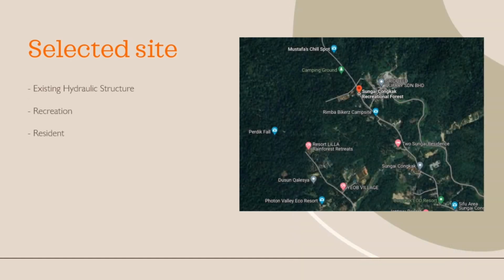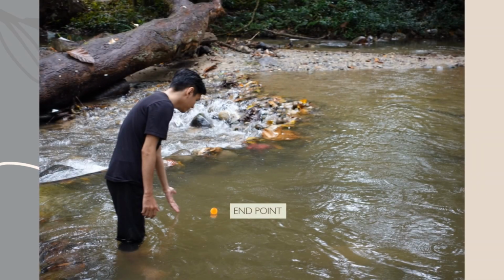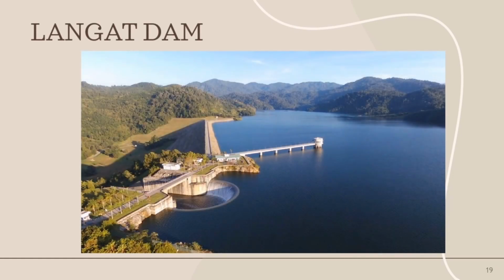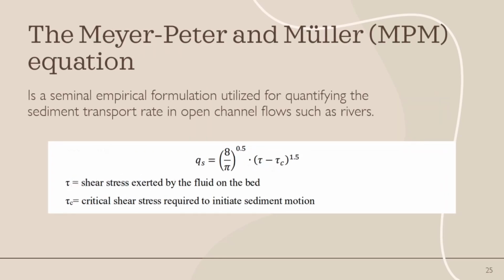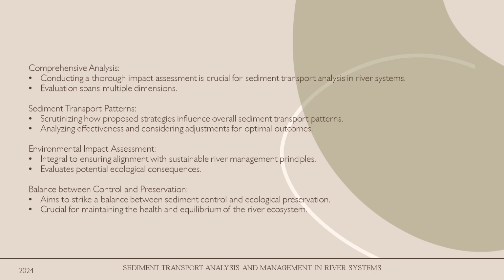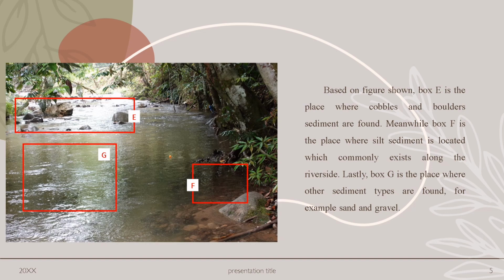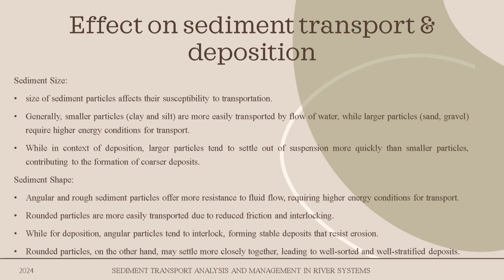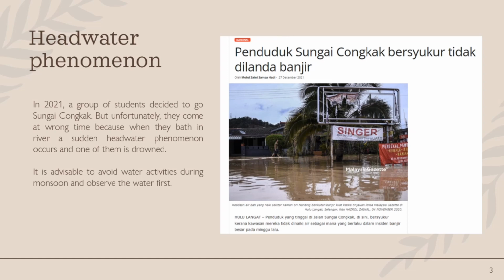FYB 30103 Hydraulic Structure and Hydropower Design mini project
mini project topic: Sediment Transport Analysis and Management In River Systems At Sungai Congkak, Hulu Langat, Selangor.

prepared by:

1. Ahmad Hazzam
2. Ahmad Faris
3. Nursaidatul Asyhikin
4. Natasha Syahira